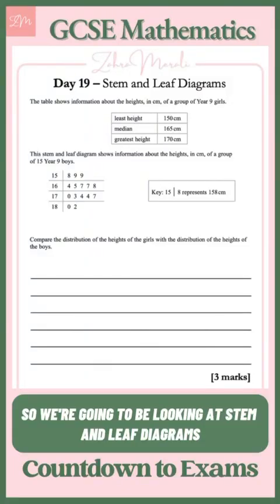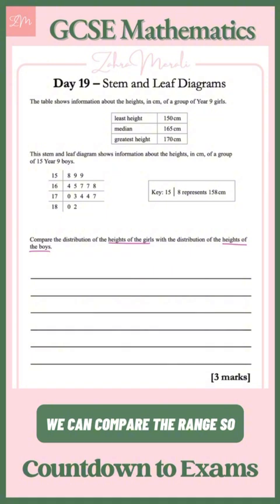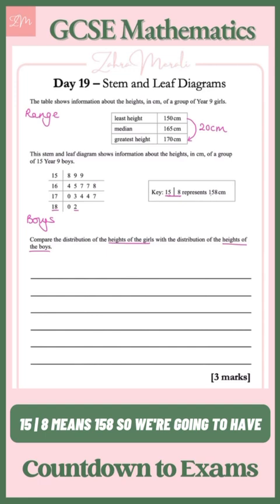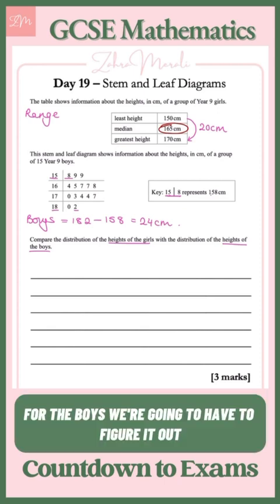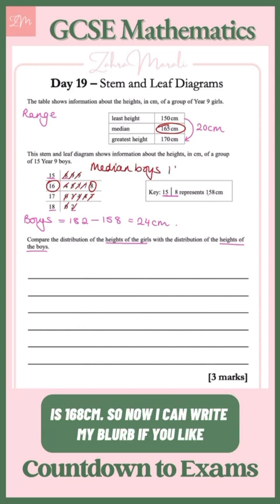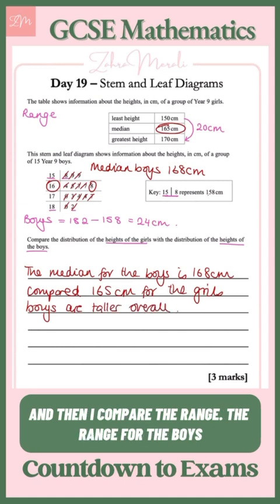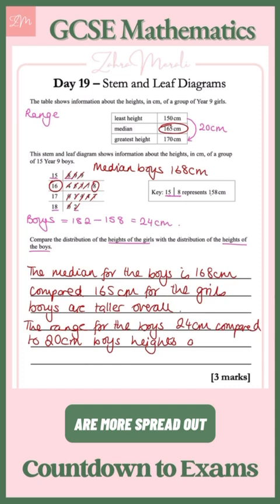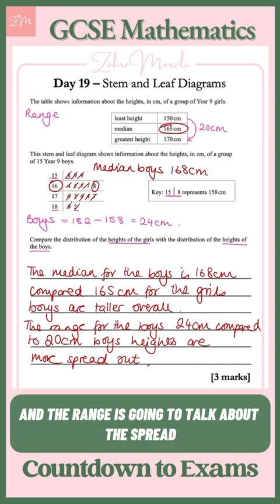GCSE Maths Countdown Day 19 | Stem and Leaf Diagrams